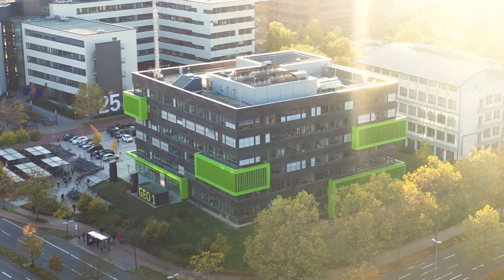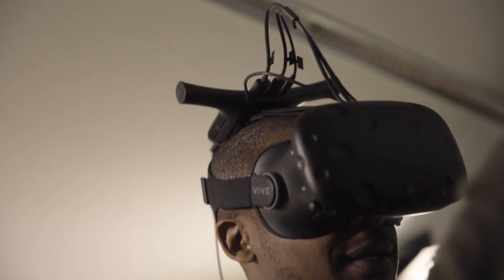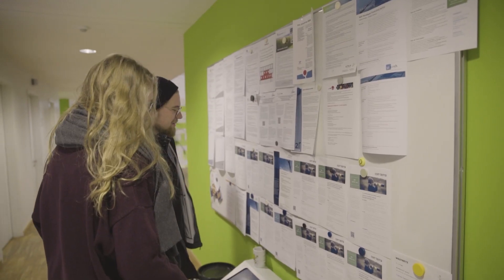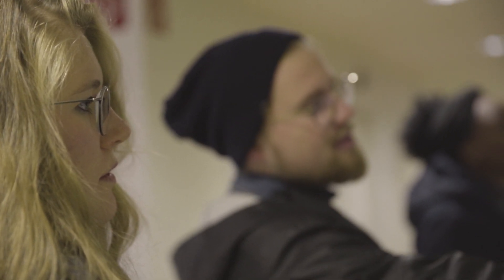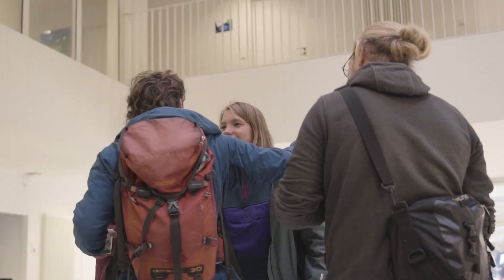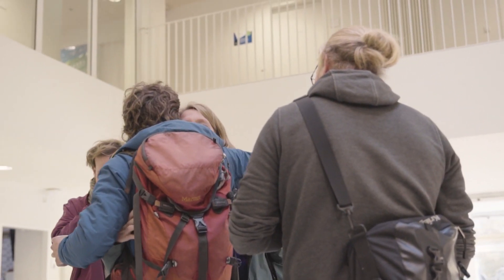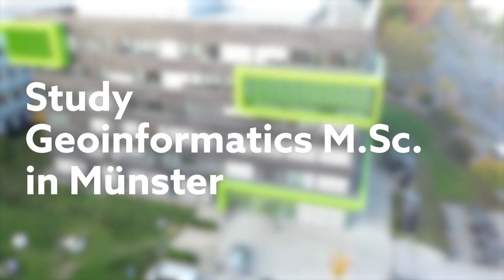Geoinformatics (Master of Science) - Uni Münster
Discover the Master of Science in Geoinformatics in Münster!
Our goal is to educate students in the most advanced techniques in geographic information processing. Building on a Bachelor of Science in Geoinformatics or a related discipline, the Master of Science in Geoinformatics program will further develop the student's problem solving skills, analytic capabilities, and teach innovative and creative scientific research methods. As one of the leading places for exploring new frontiers in geospatial information science, the Institute for Geoinformatics Münster provides Master students a chance to get personally involved in cutting-edge research projects. This opens opportunities to conduct Master theses on new and emerging technologies. Obtaining a Master's degree from the Institute for Geoinformatics will prepare you for a leading position in industry and academics. Medium of instruction is English.